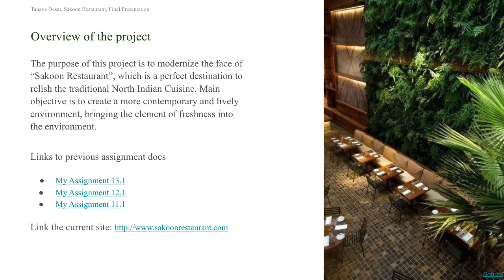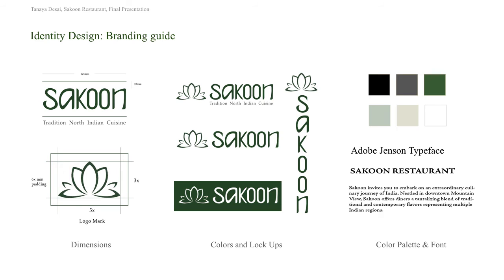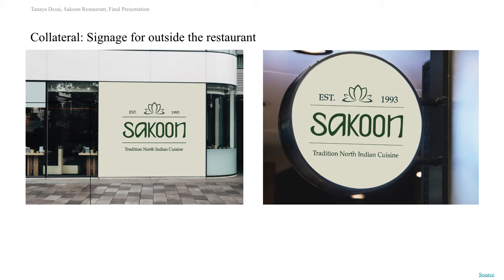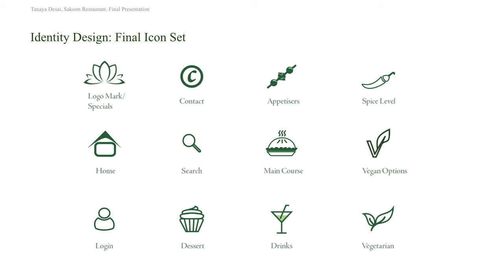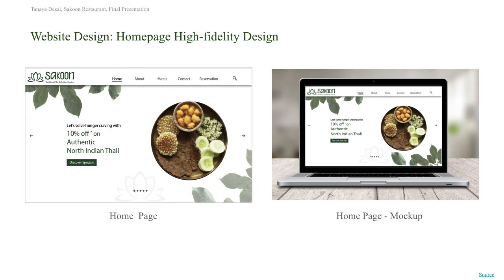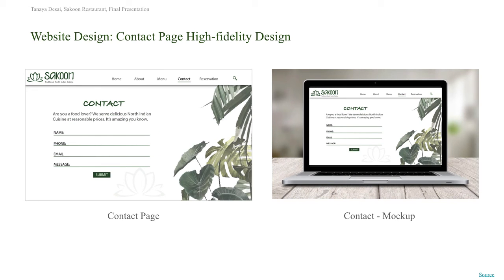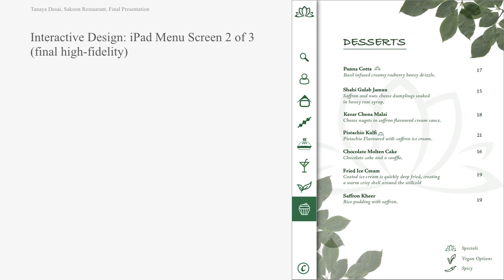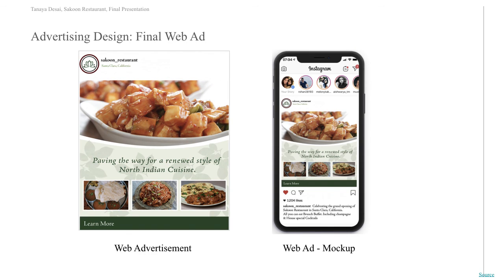14 1 Desai